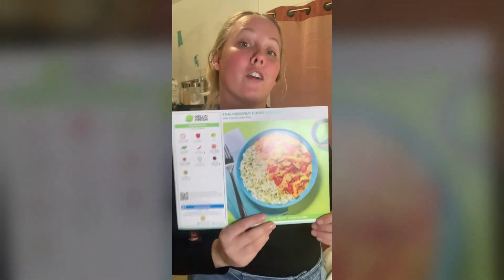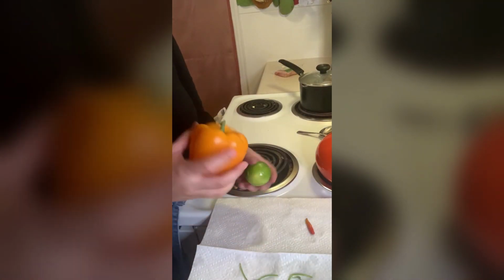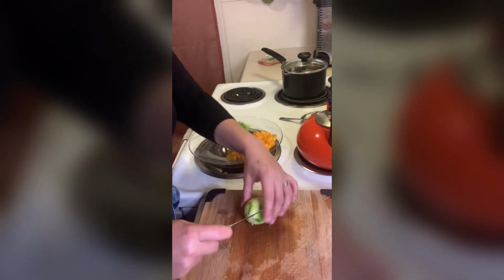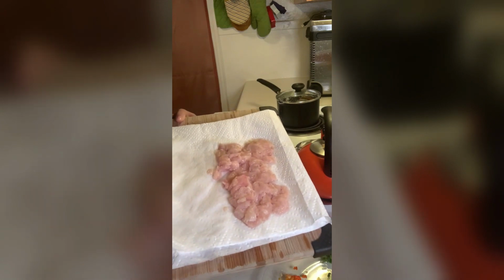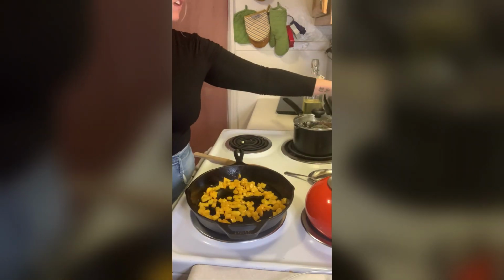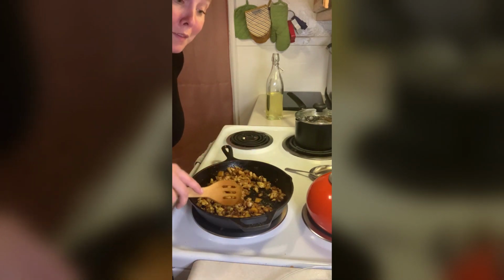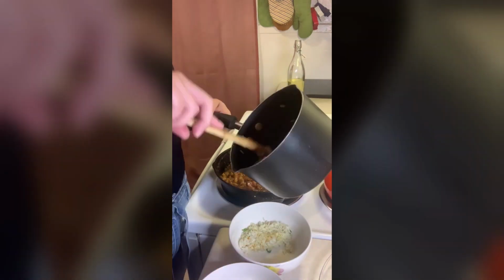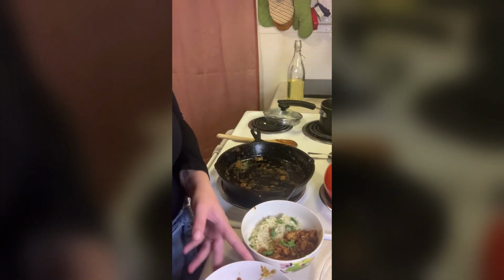Hello Fresh_Coconut Curry Chicken Recipe